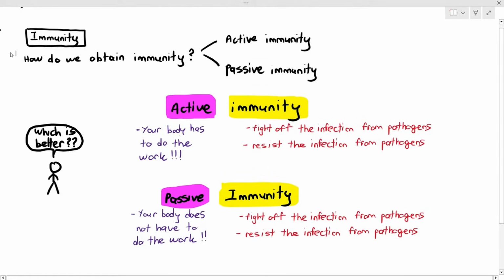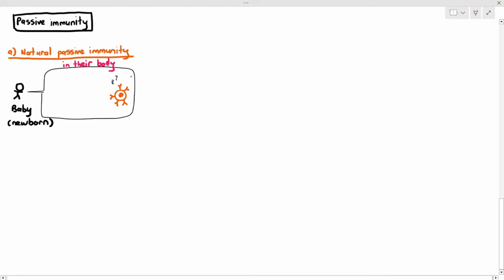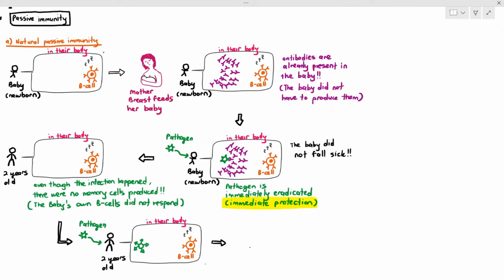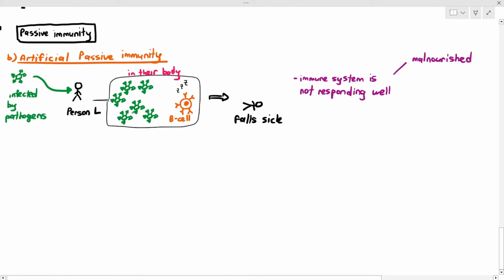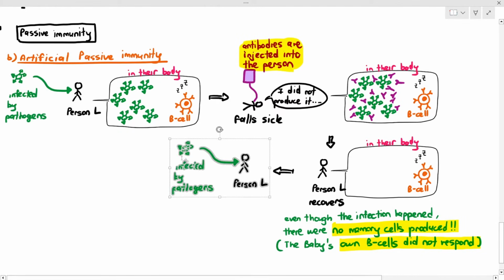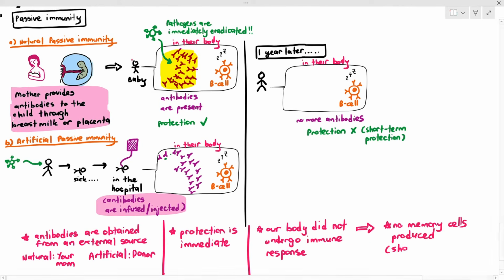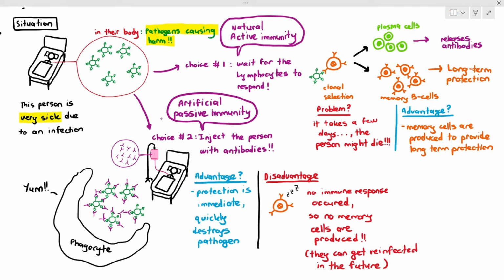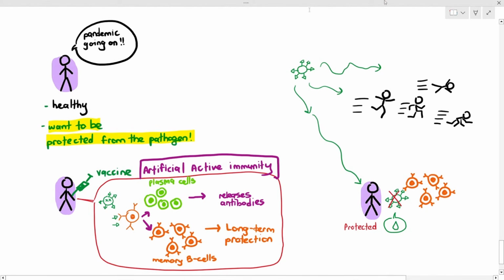11-10 Passive Immunity (Cambridge AS A Level Biology, 9700)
2:55 Natural Passive Immunity:
- Receiving the antibodies from the mother
- by breastfeeding or through the placenta

8:48 Artificial Passive Immunity:
inserting Antibodies into our body

In both cases, our body did not undergo the immune response
- we did not produce memory cells
- short term protection